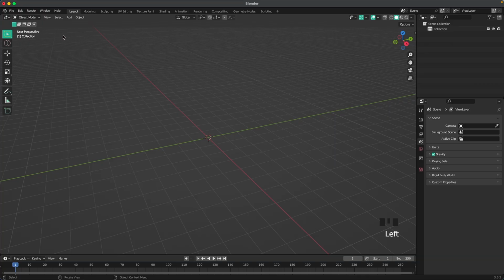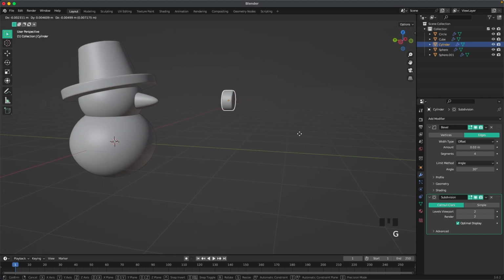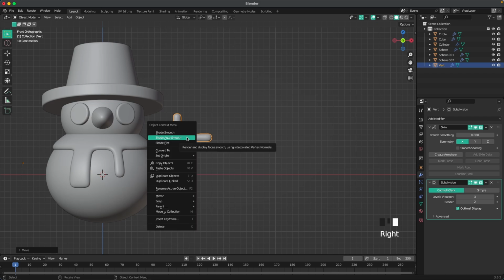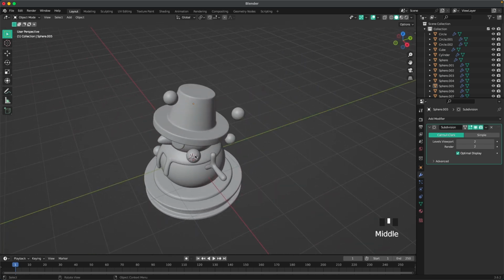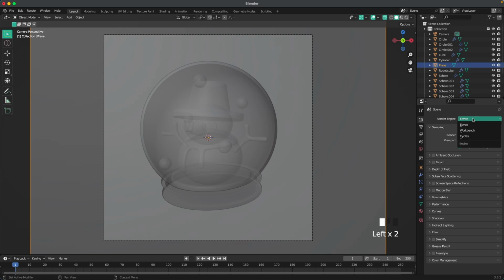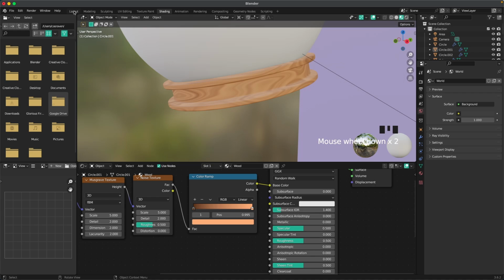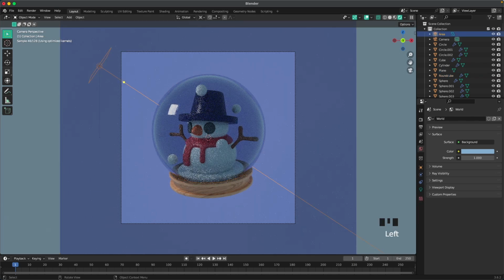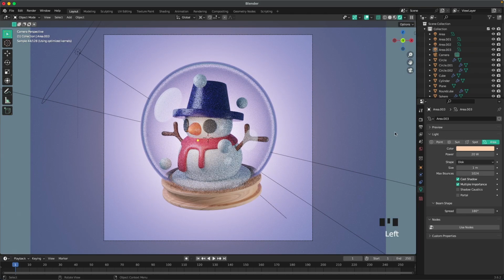Xmas Giveaway - Create a Snowglobe - Blender 3D Tutorial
In collaboration with XP Pen I will be giving away three of their tablets this Christmas.

This week I will post seven tutorials, one each day. You can earn one entry for the giveaway per tutorial that you follow. You can have a total of seven entries at the end of the week.

If you do all seven tutorials you will have seven times as much chance to win a price as someone who has just done one.

The three winners will be pulled from a list of all the entries on Christmas Day.

1. Follow the tutorial on my YouTube channel
2. Post your result on Instagram
3. Tag @casraven3d and @xppen.spain in your post
4. Use the hashtag
5. Follow @casraven3d and @xppen.spain on Instagram.

The prices are:
1st place: Artist 12 2nd Edition of Le Petit Prince
2nd place: XP-Pen Deco Lw
3rd place: XP-Pen Deco Fun S

Please be aware that there might be customs fees associated with the shipment of your prize, and it will be your responsibility to cover these charges.

Timestamps:
00:00 - Modelling
10:50 - Camera Setup
12:15 - Lighting Setup
13:00 - Adding Materials